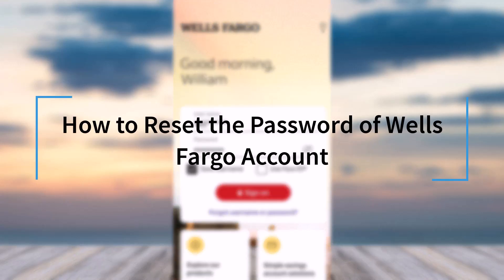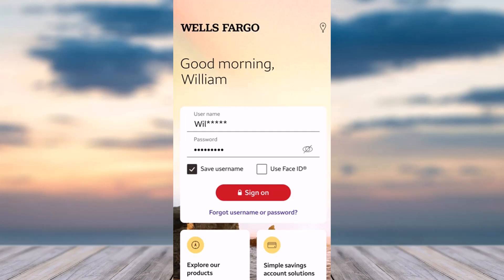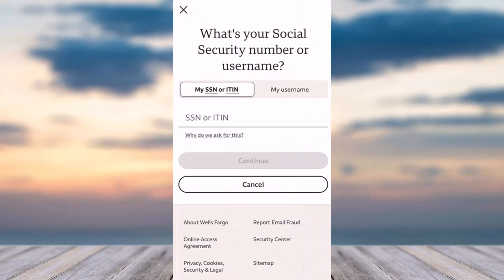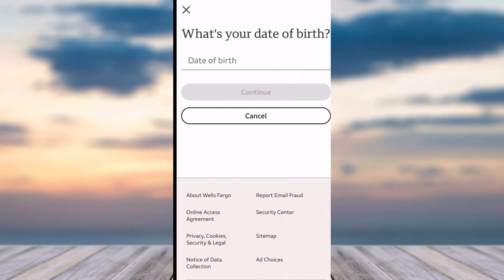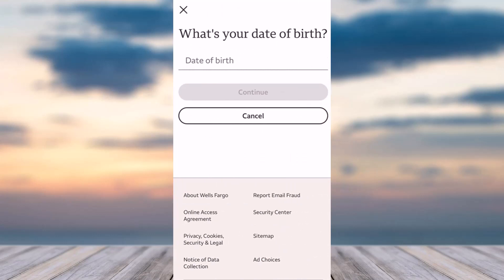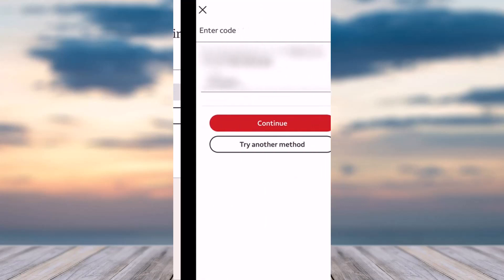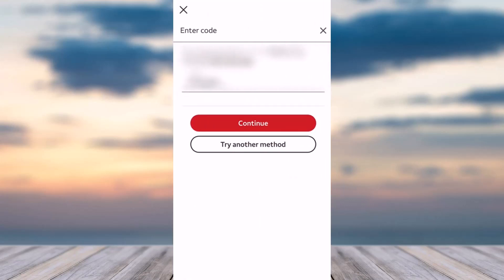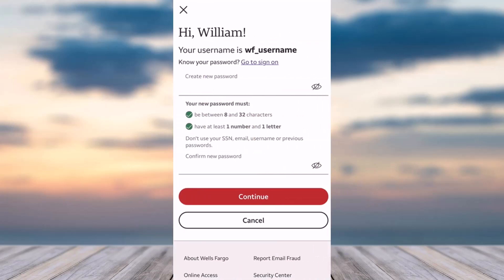How to Reset Password of Wells Fargo Online Banking Account | 2023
In this video, I will guide you on How to Reset Password of Wells Fargo Online Banking Account.